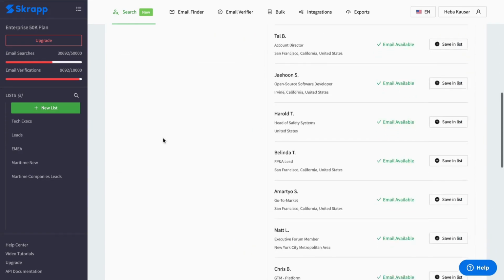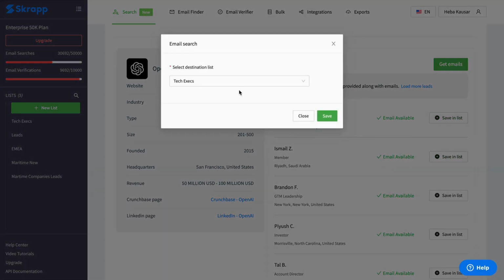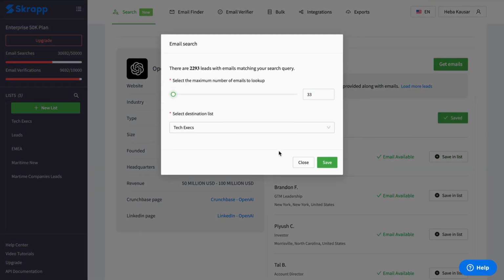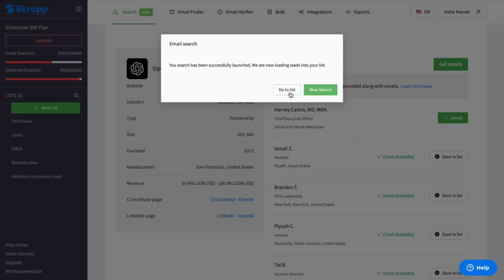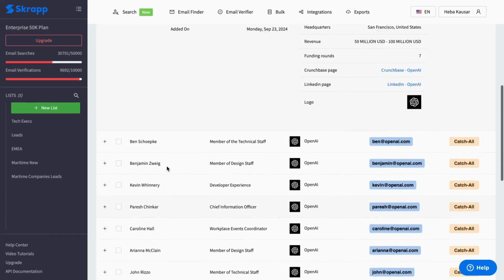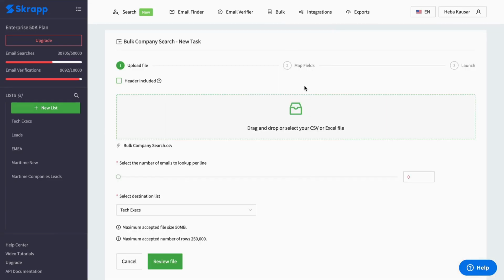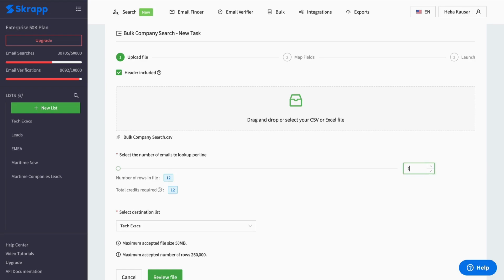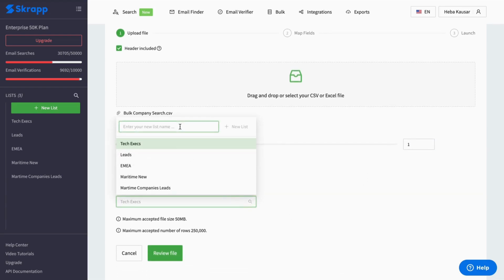Learn how to find leads working for any company - Skrapp.io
Welcome to our tutorial on how to find leads working for any company.